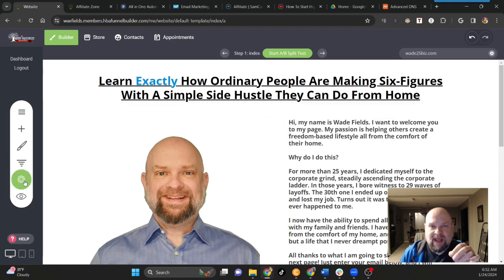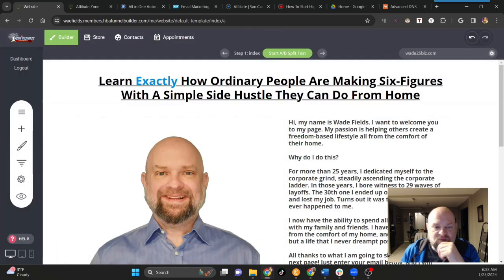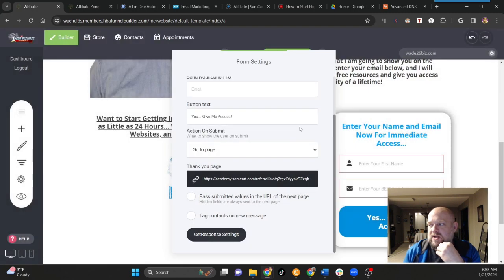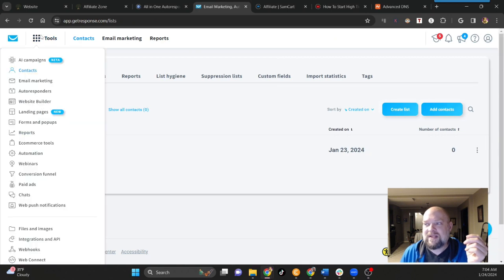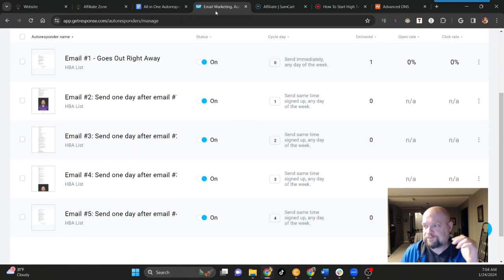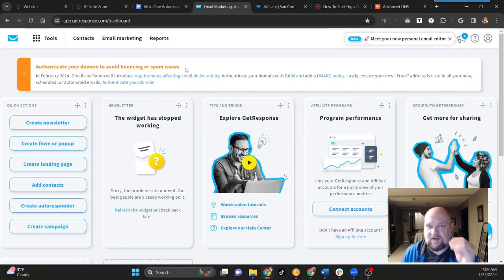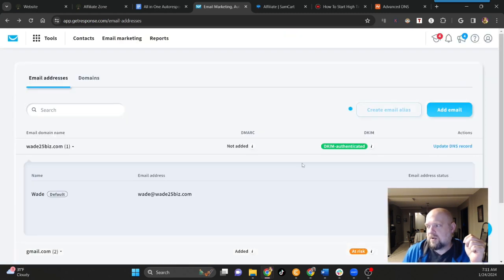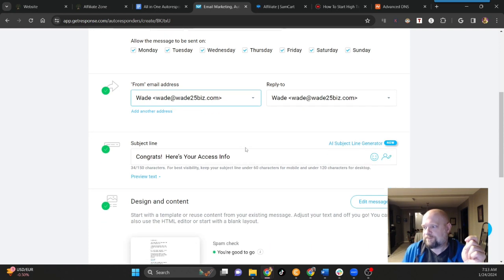Pay It Forward Affiliate: From Failure to Freedom Day 3 Review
Come learn with me, the Pay It Forward affiliate! I'm here to teach you the secrets of making money through side gigs and affiliate marketing.
In this video, I dive into From Failure to Freedom's new series. I've never worked with this program before and will share my journey starting from scratch.
Get ready to learn and start earning!